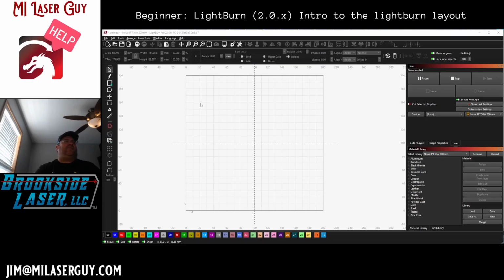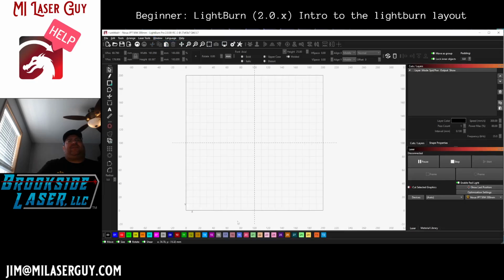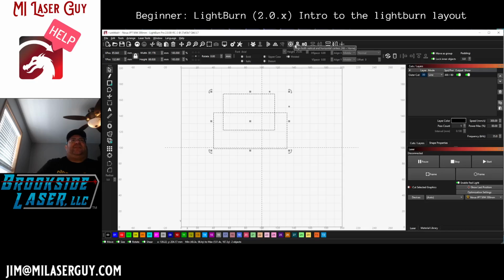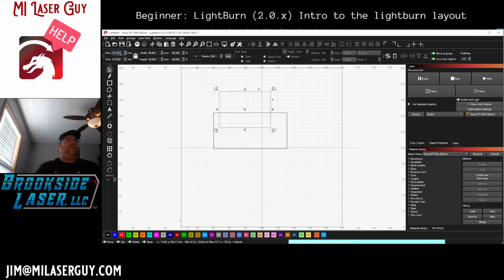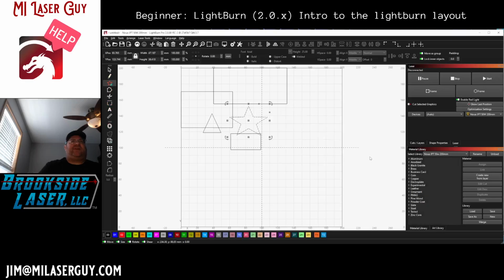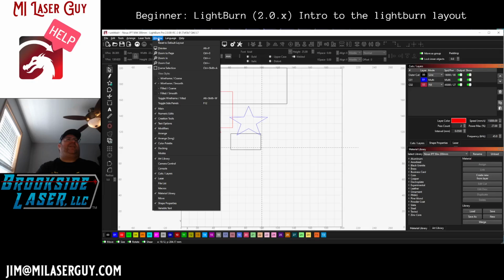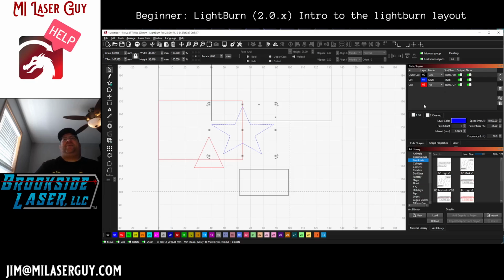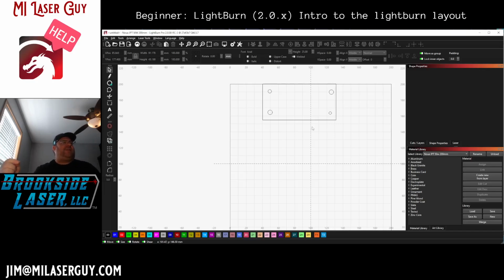LightBurn Tutorial: Beginner - Intro to the Lightburn Layout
A beginner tutorial for LightBurn to cover how lightburn is laid out, where the different tools are located, how to recover your layout if you have lost toolbars and windows, and what type of tools are on each part of the layout.